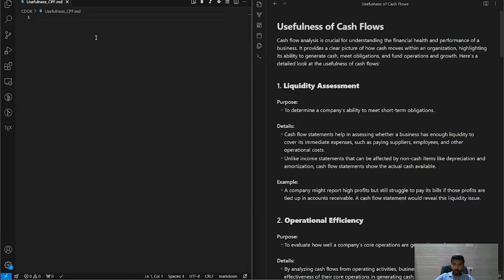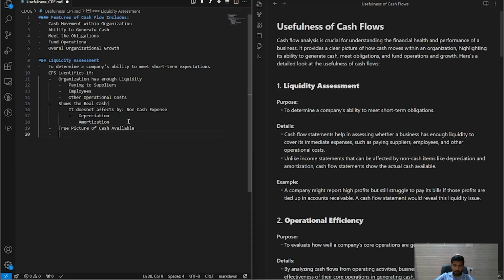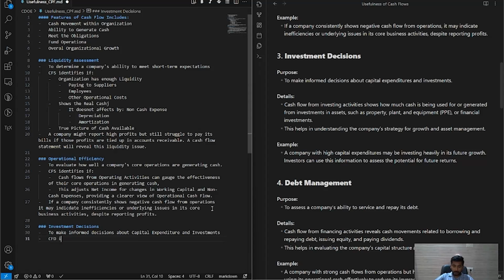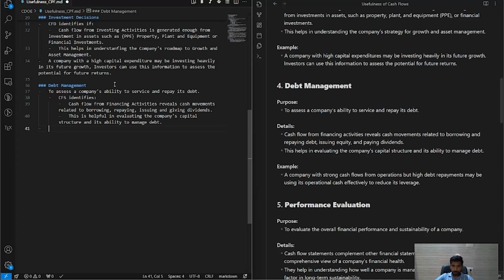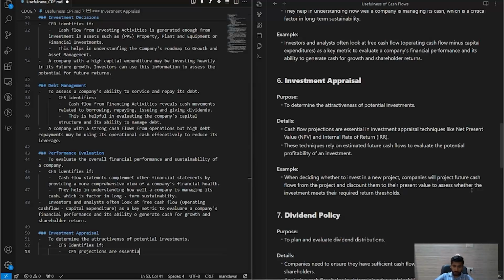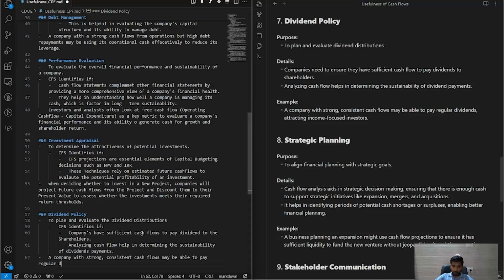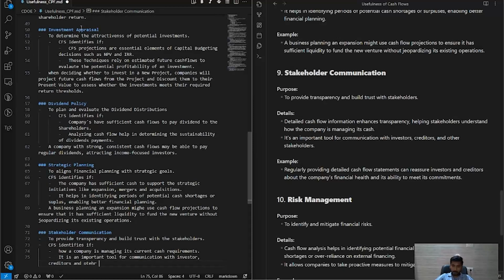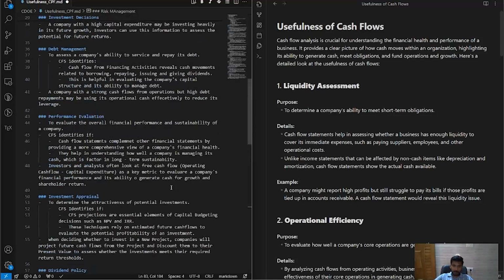Unit 3: Usefulness